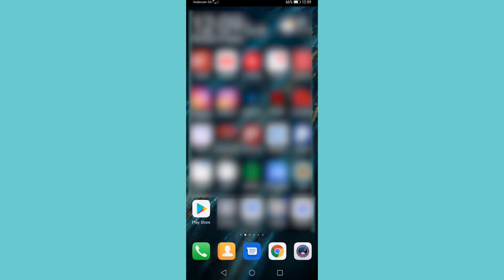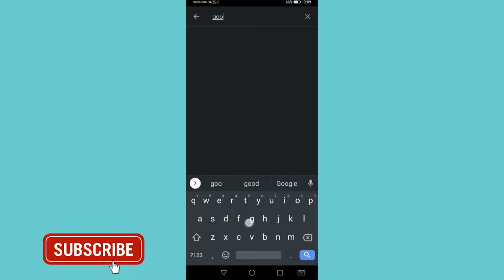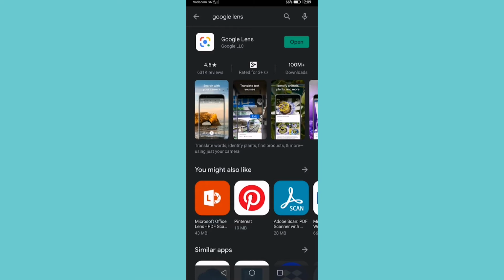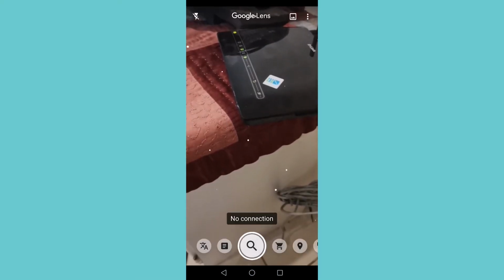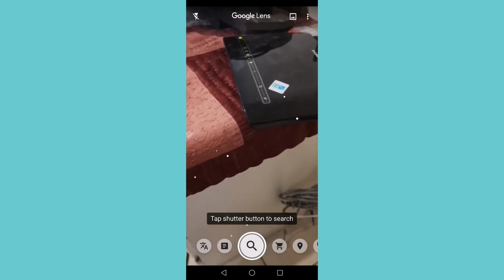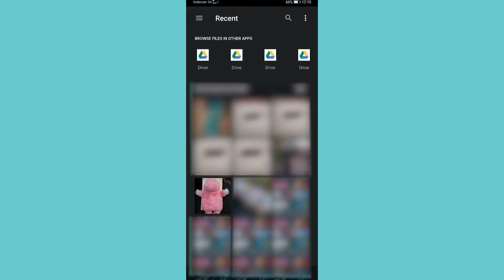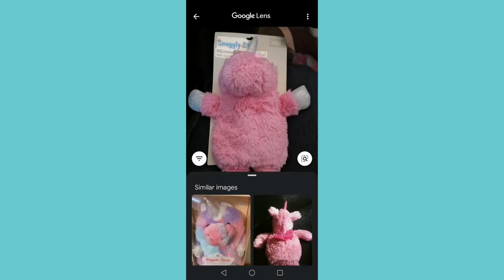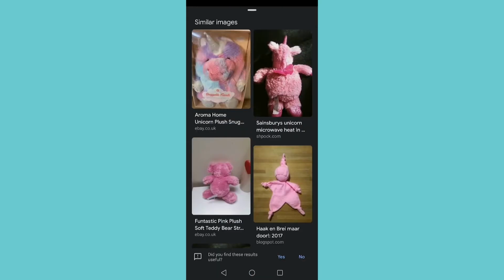How To Reverse Image Search On Android (QUICK & EASY)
In this video I will show you how to reverse image search on Android. Sometimes you won’t be at a desktop computer and still want to be able to do a reverse image search. You can absolutely use your phone and in this quick and short tutorial video will show you step by step how to reverse image search on Android. This was demonstrated on an Android phone, but it will work just the same on an iOS device